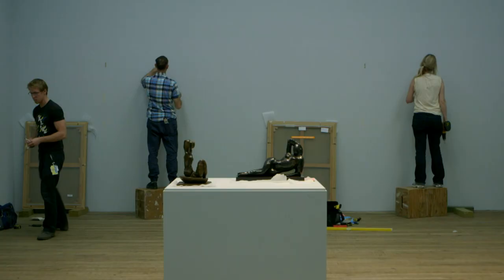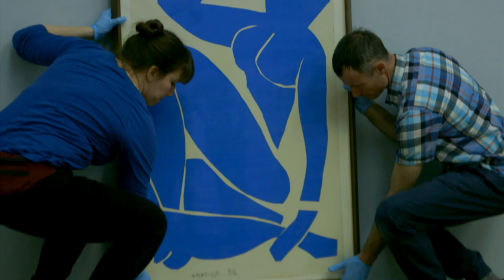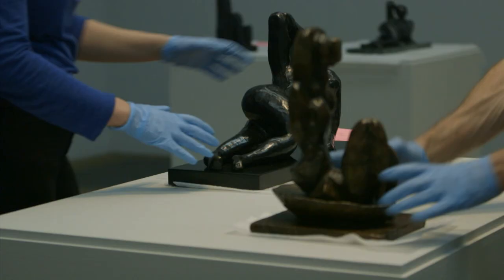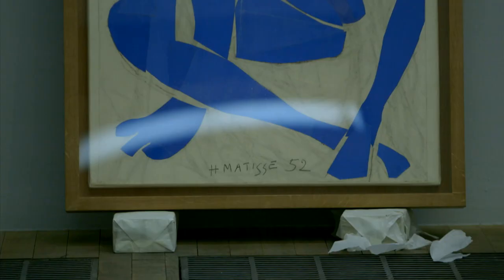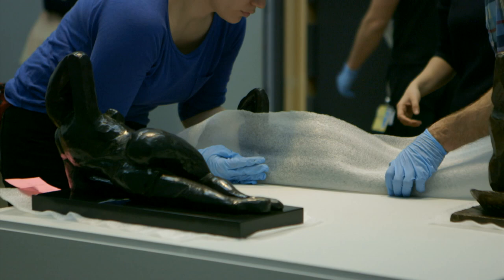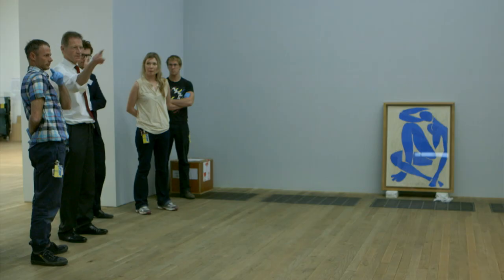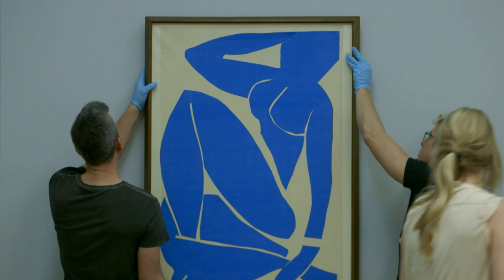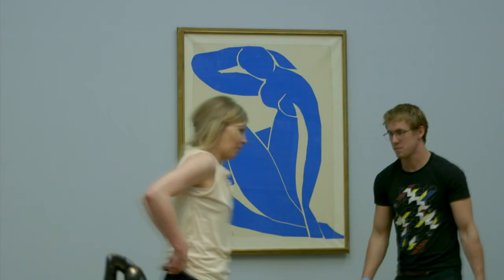INSTALLING THE BLUE NUDES | Matisse from MoMA and Tate Modern (2014) | Film Clip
In this illuminating clip from our 2014 film Matisse from MoMA and Tate Modern, Tate Director Nicholas Serota oversees the hanging of the four Blue Nudes by Henri Matisse.